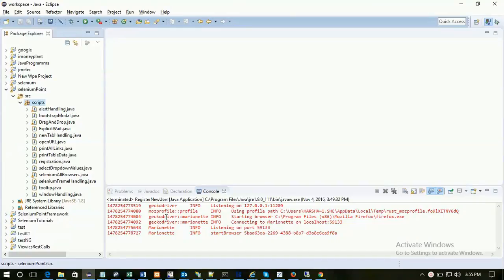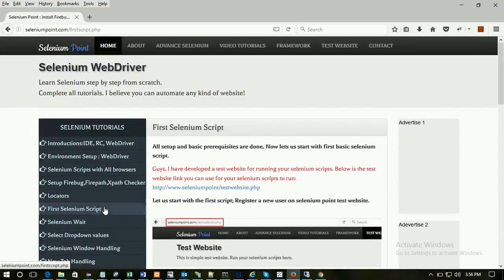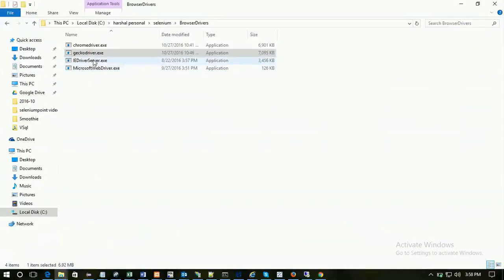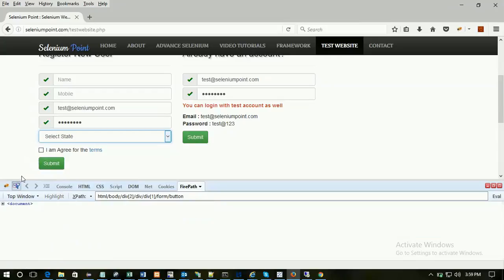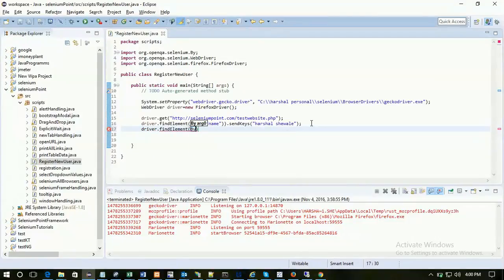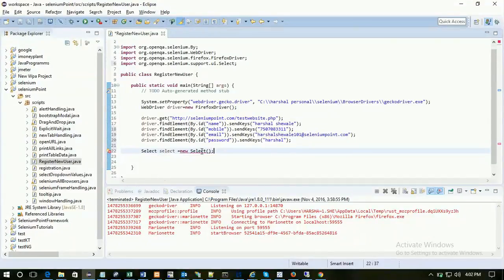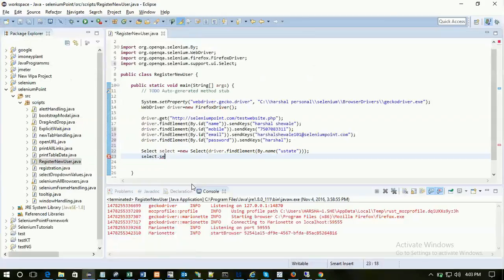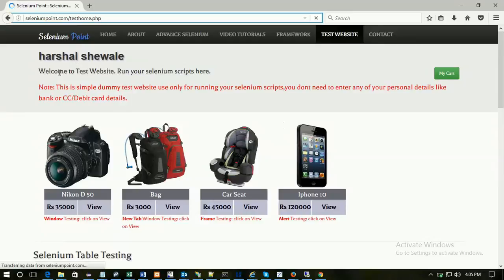Basic Selenium Script - Tutorial 6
This video will help you to write basic selenium script.